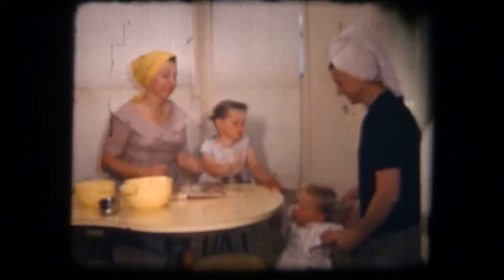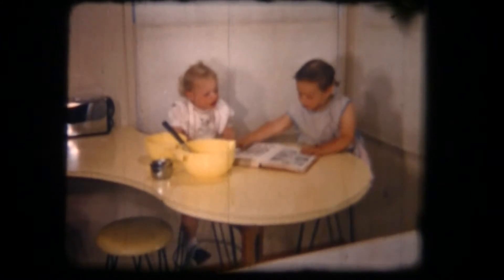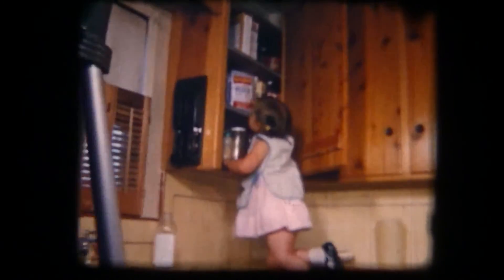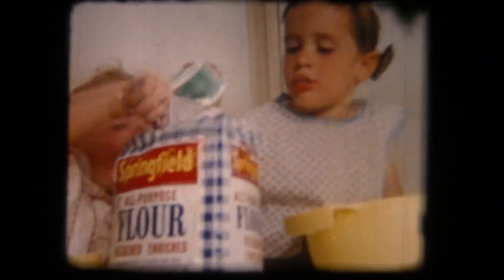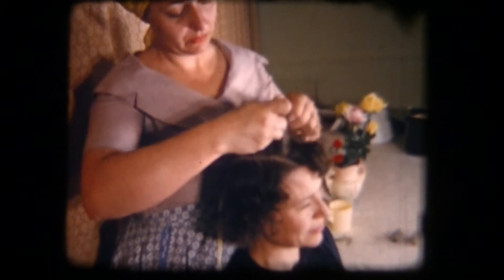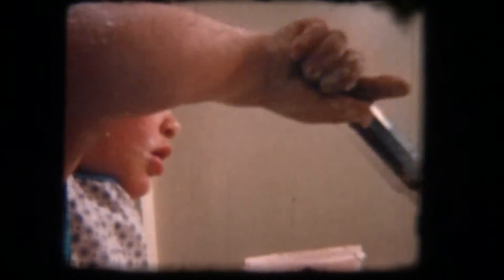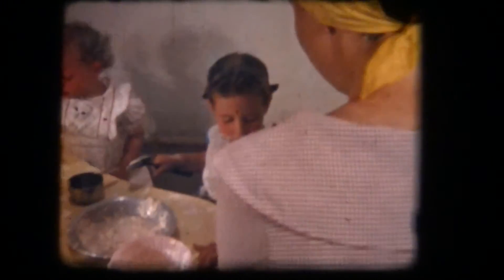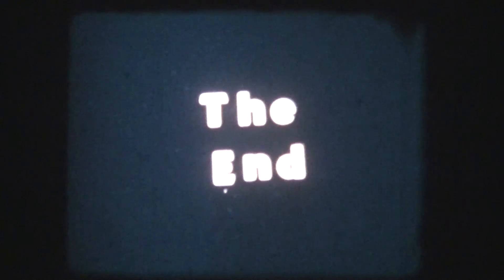Angel food cake HD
Toddlers Julia Sadleir and Janelle Wright make a cake while their parents do hair.